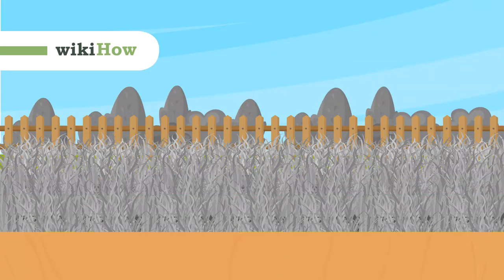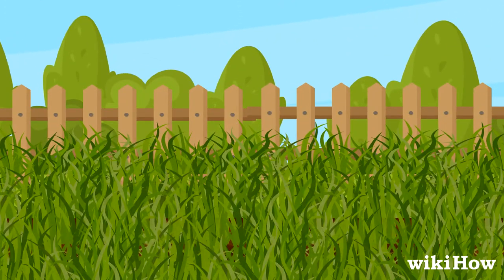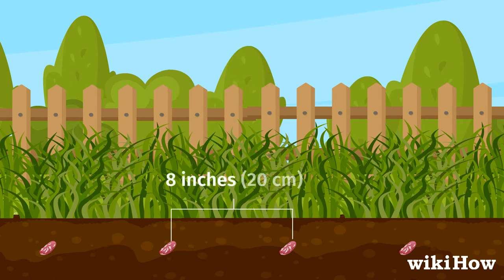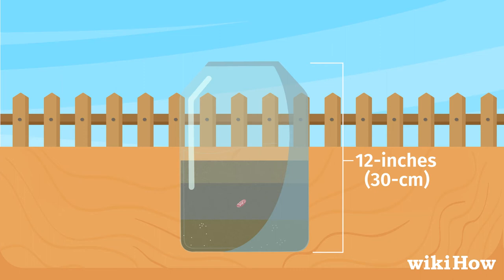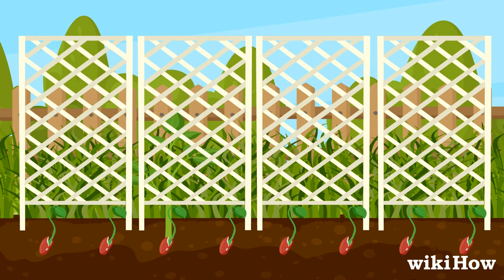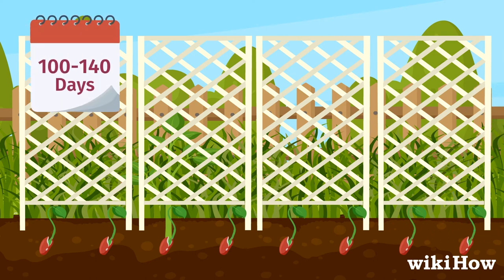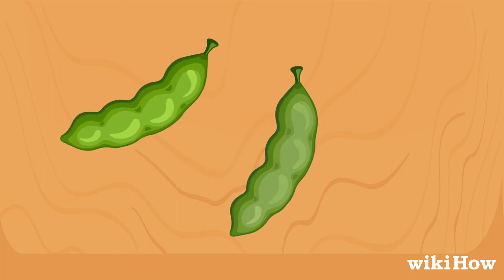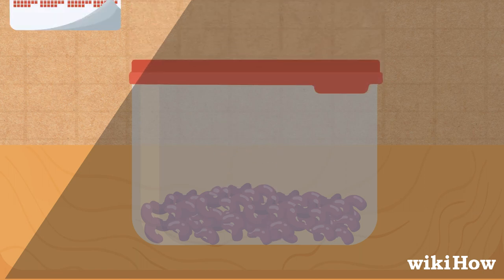How to Grow Kidney Beans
Learn how to grow kidney beans with this guide from wikiHow